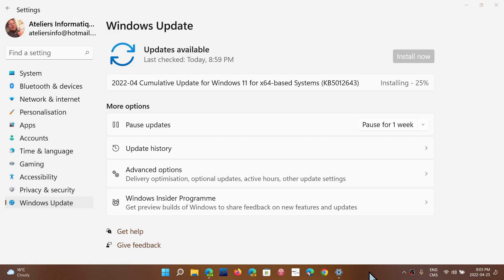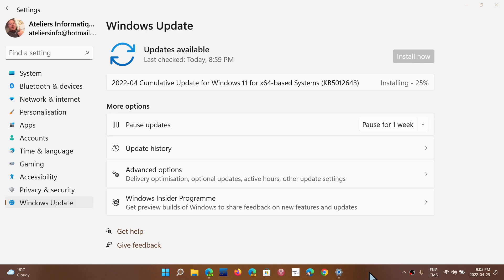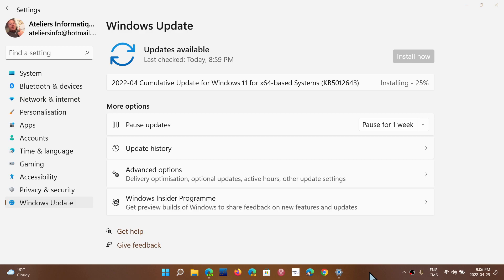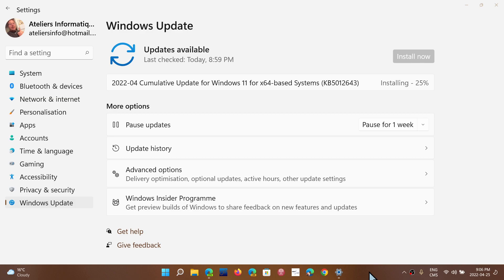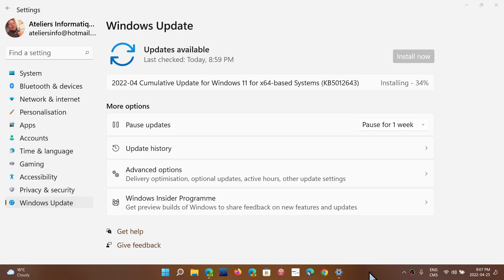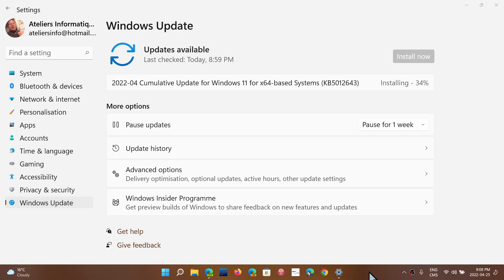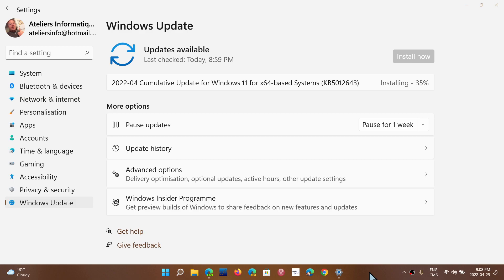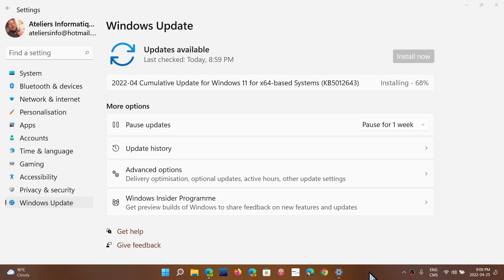Windows 11 C updates for bug fixes are here KB5012643 fixes many bugs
If you have issues the "C" updates are here for Windows 11